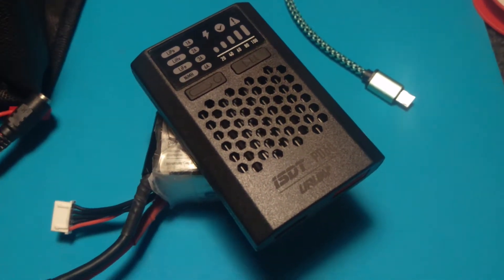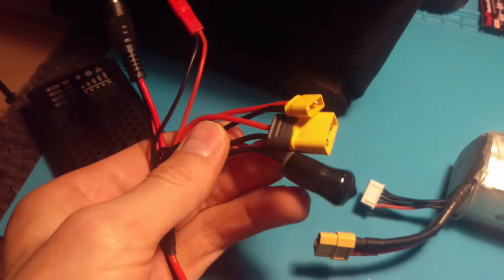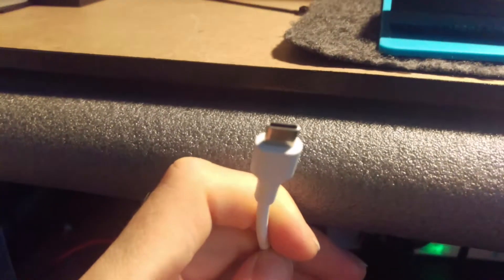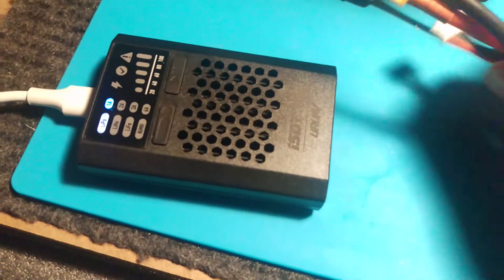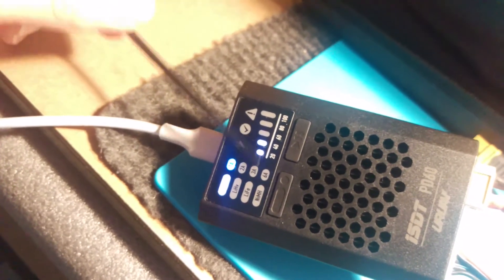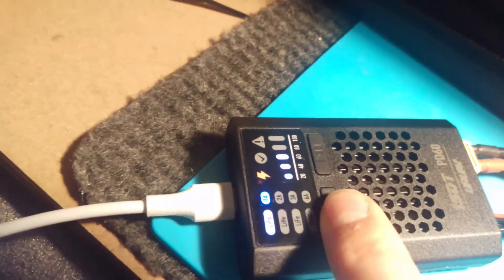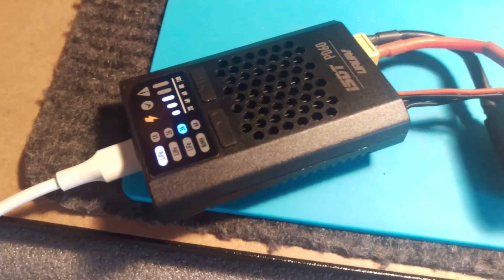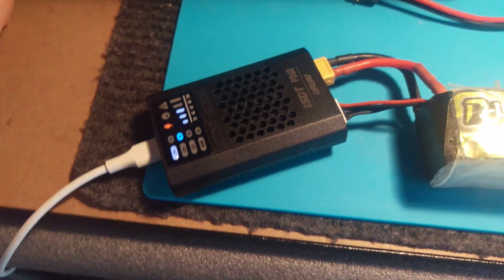ISDT / URUAV PD60 lipo charger + MacBook Pro power supply test A87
I've tested PD60 charger with Macbook pro power supply A87 and it's working great 👍 It can provide up to 4.3amps and it's 87Watt power supply running USB-C